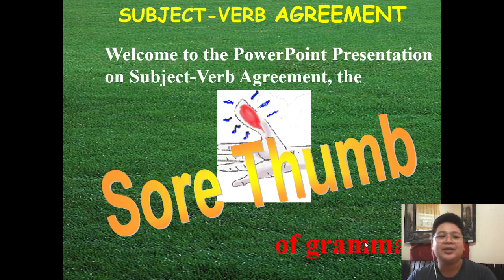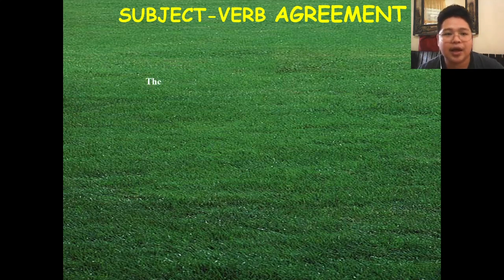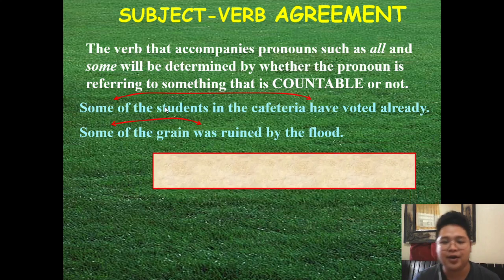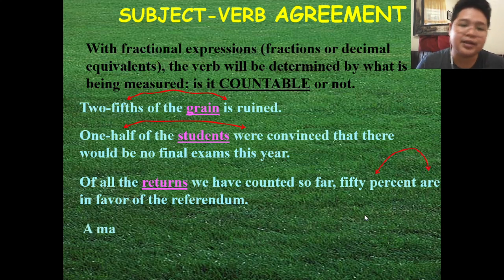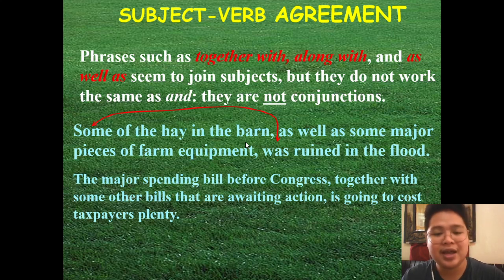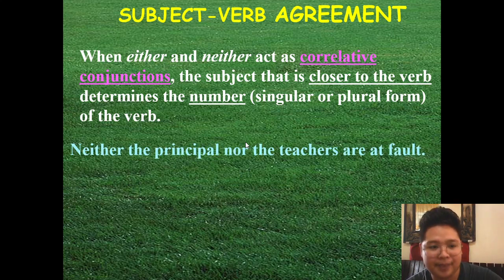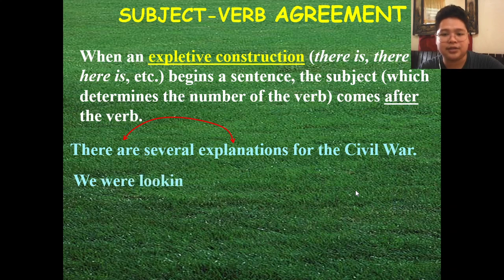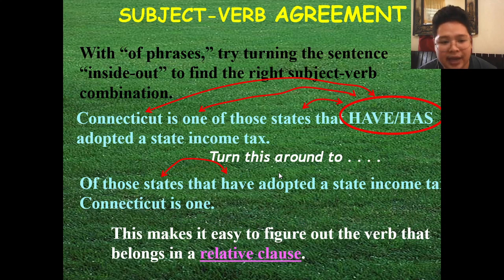A short lesson on Subject-Verb Agreement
Hi! This is a video on what is subject-verb agreement. I hope you learn something out of the video. Till next video! :)